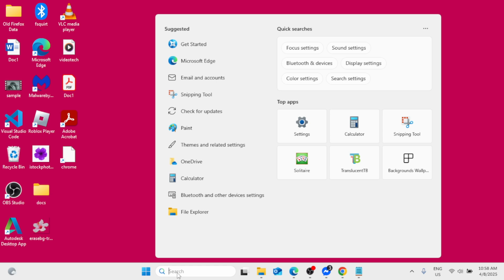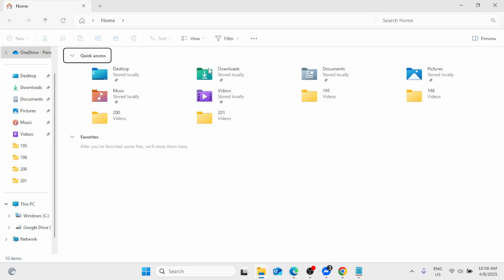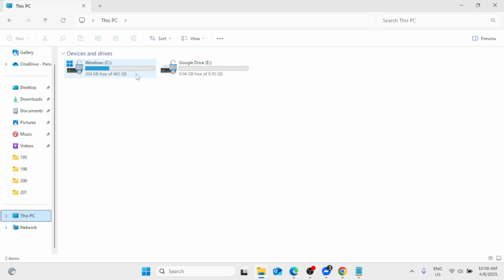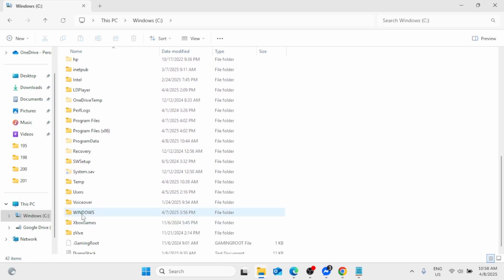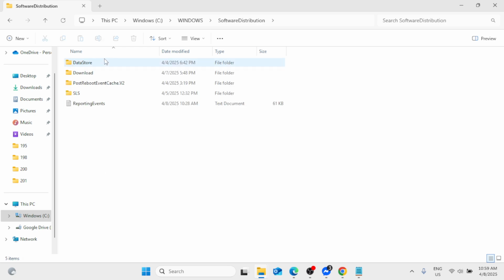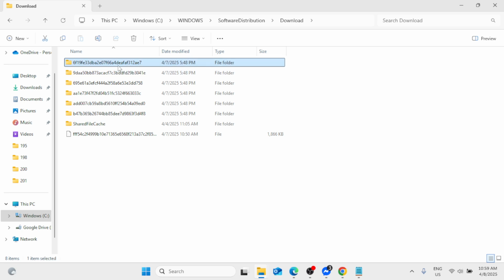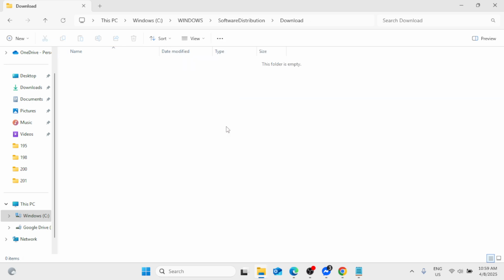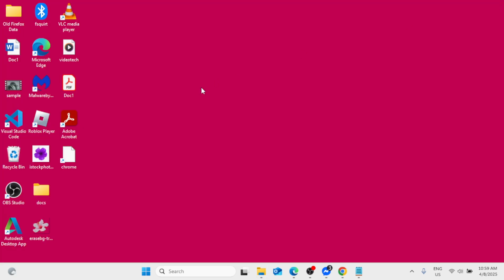How to Delete Update Cache From Windows [EASY WAY]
Windows update issues? Clearing the update cache can help solve problems with pending or stuck updates. In this video, we show you how to easily delete the update cache to ensure your system installs updates correctly. It's a quick fix that can improve performance and prevent errors. Watch the tutorial to clear the update cache without needing third-party tools.